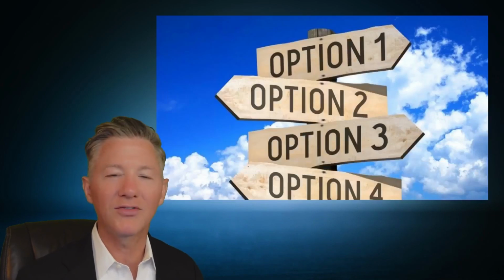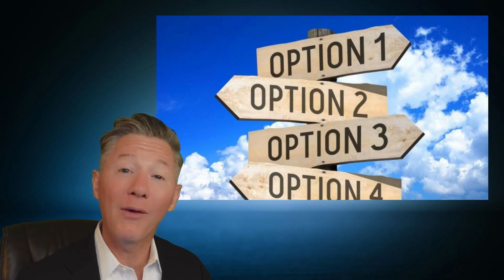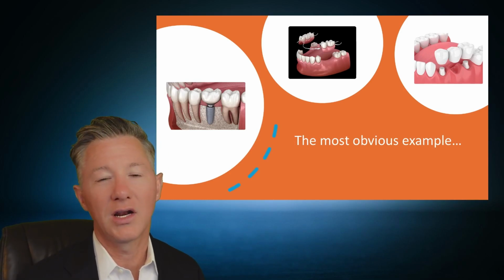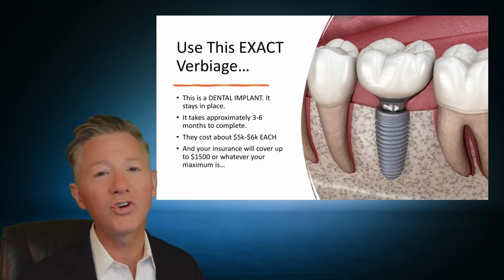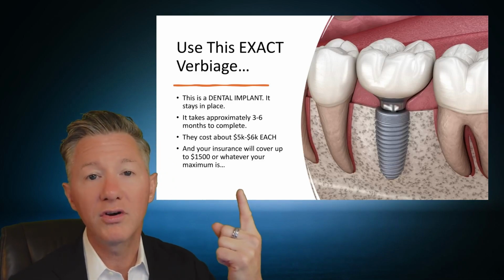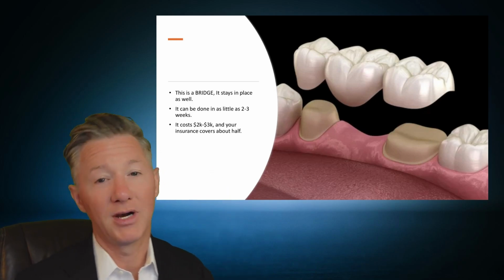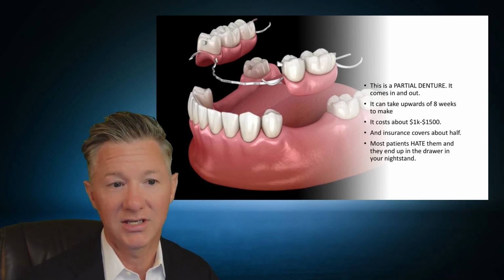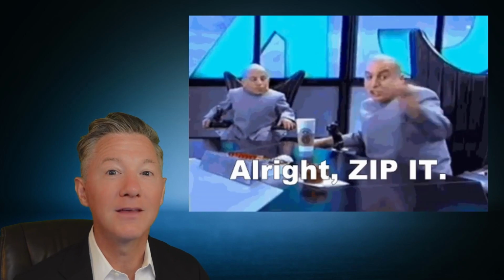Only ONE Option!